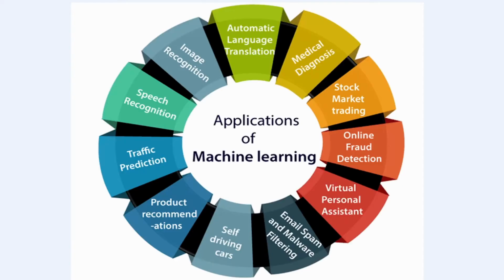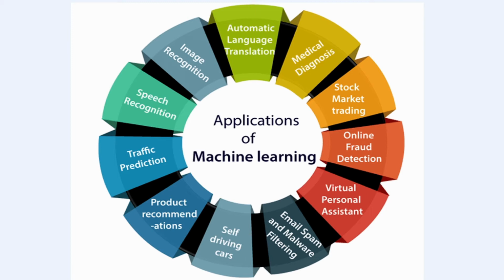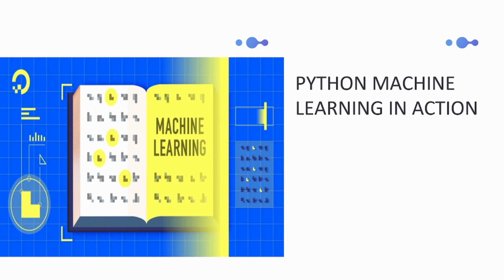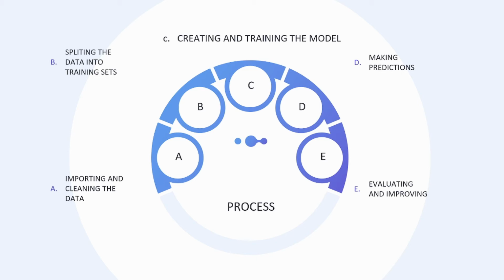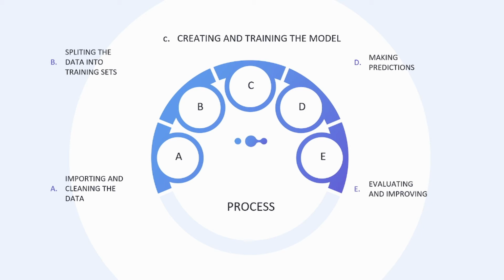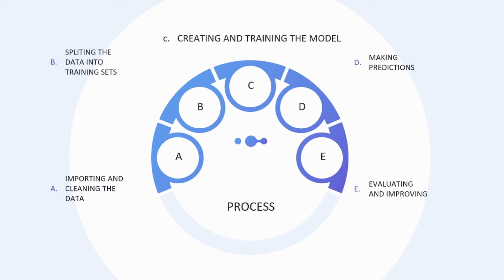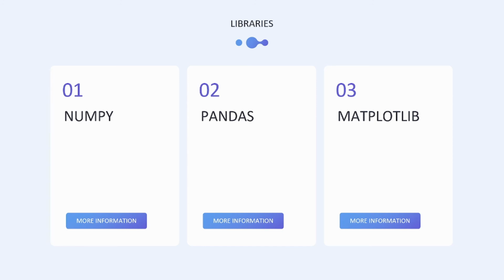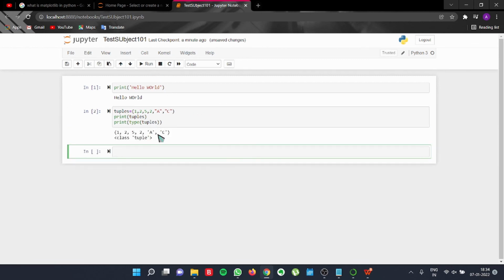Introduction to Machine Learning Concepts || #10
Description: Get introduced to the fascinating world of machine learning and understand its fundamental concepts.
Note: This playlist was submitted as part of my midterm exam at Asia University,Taiwan.